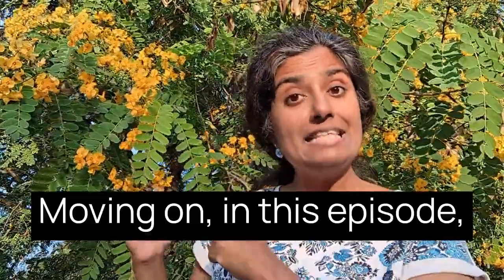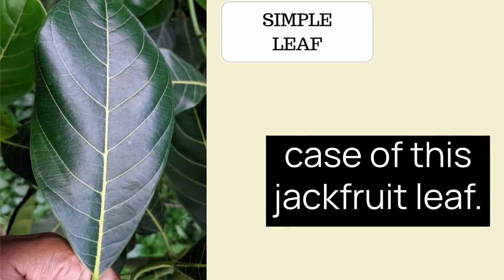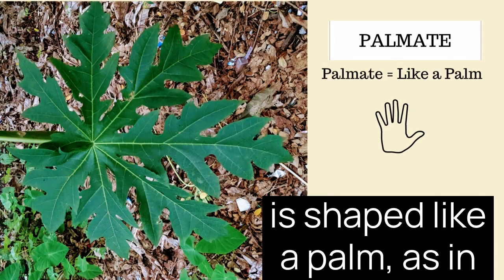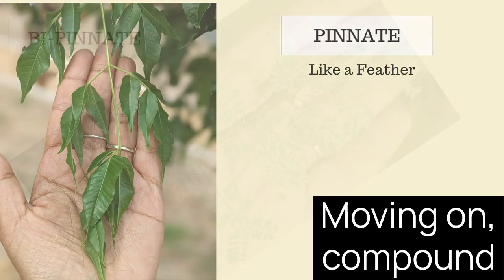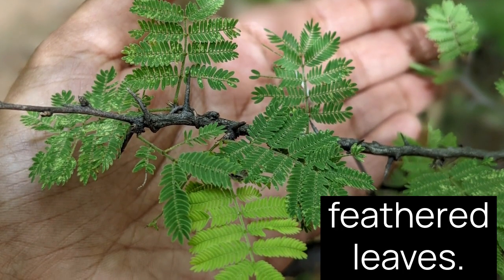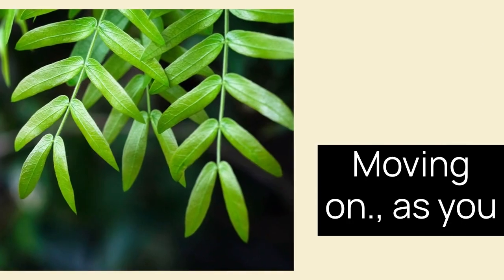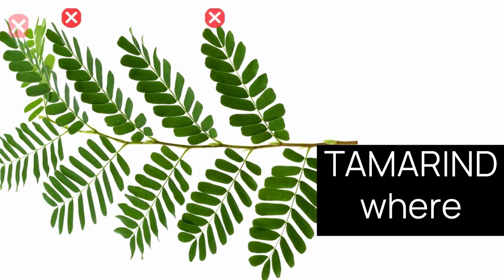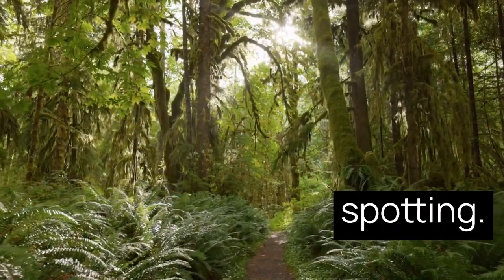How to identify Trees? Part 2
A quick guide to get started with identifying trees, this video will help you answer questions like - What are compound leaves? How does one tell them apart from simple leaves? And such others.

Tree Talk is a channel that delves into the history, mythology, and cultural symbolism of trees and plants.